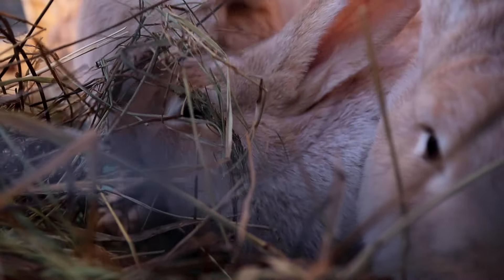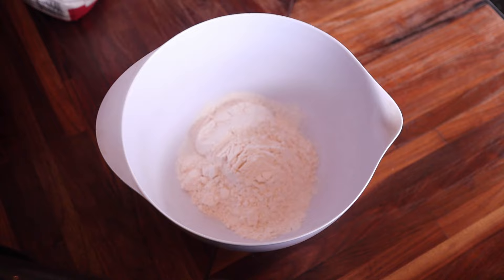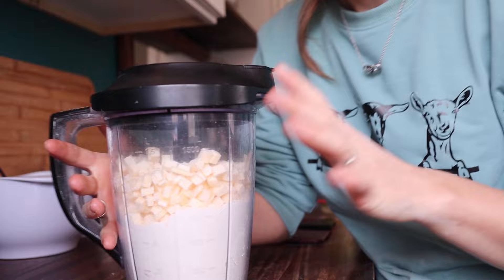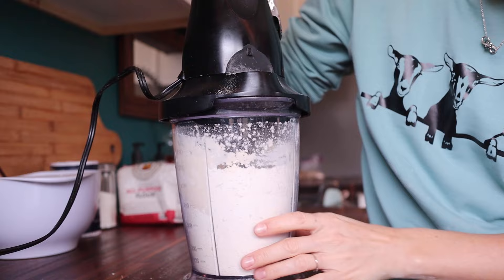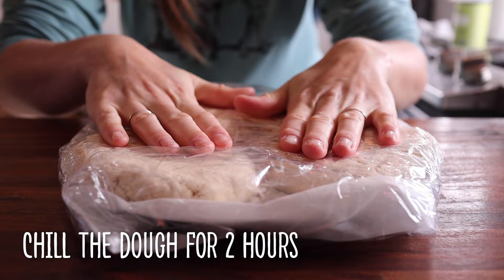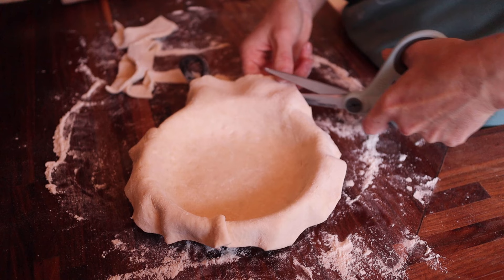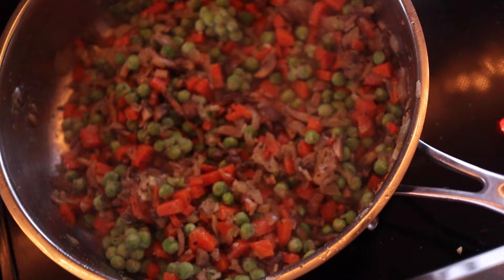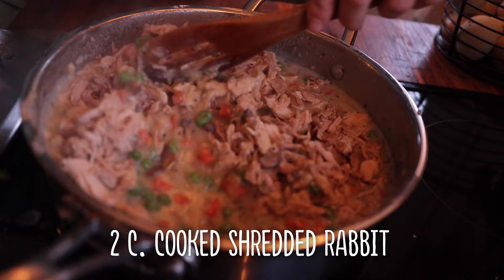Rabbit POT PIE - Farm to Table Dinner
Mailing Address:
Tiffany Taylor
111 W Main St. Unit 122
Wabash, IN 46992

Favorite Items Used (for rabbits):
Rope LED's
Over the cabinet door wire racks (hay feeder idea)